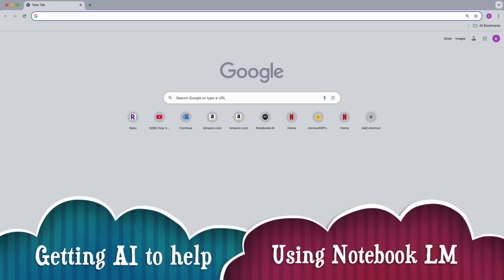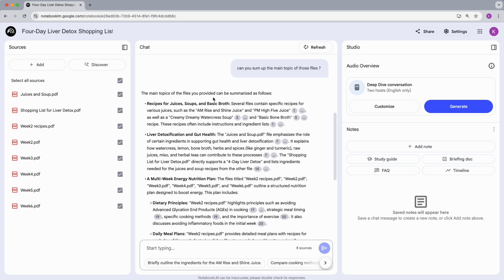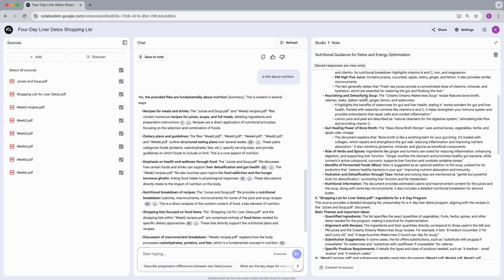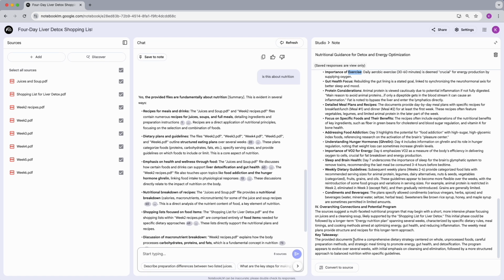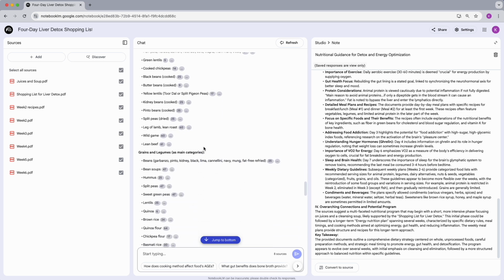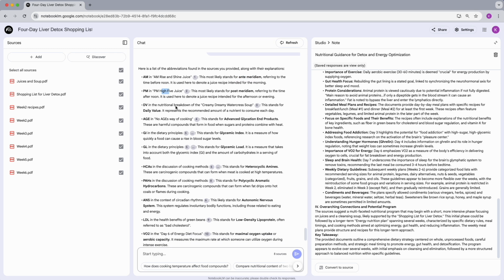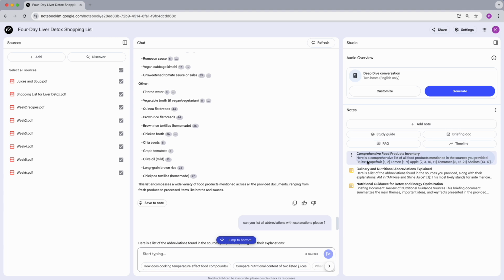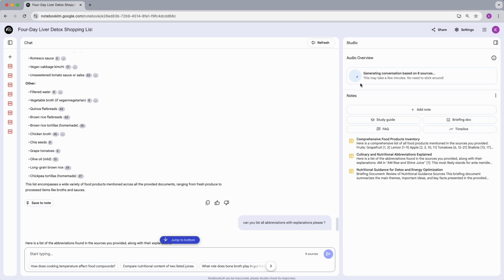Nutritional Guidance for Detox and Energy Optimization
Well, Got a bunch of PDFs, more tan 30 pages in total with content I knew nothing about.

Here is a brief walkthru of how to use AI to get you going quickly and efficiently in no time.

The entire introduction was just ising AI, never even looking at the PDFs individually